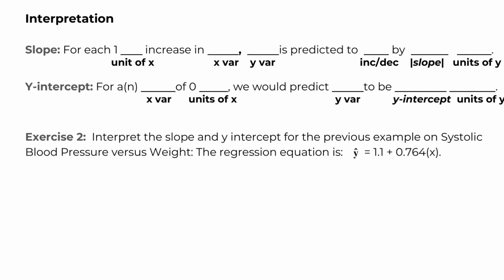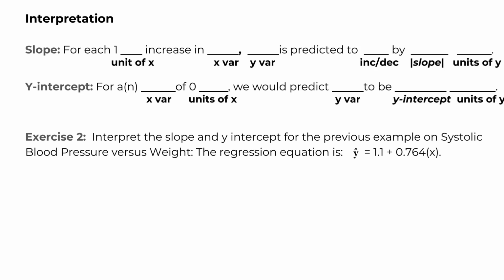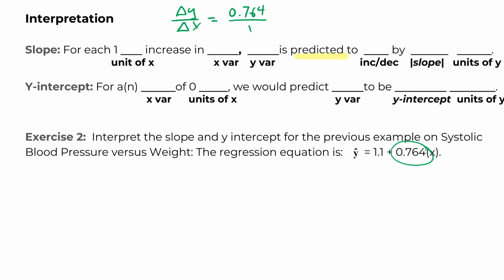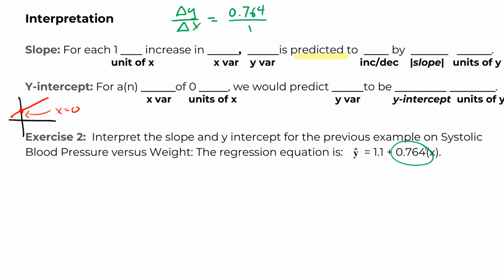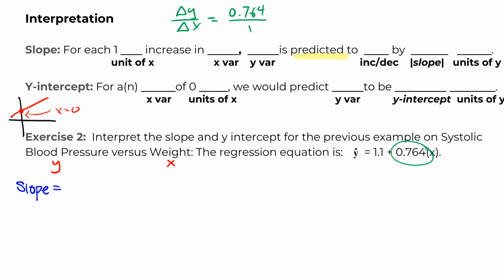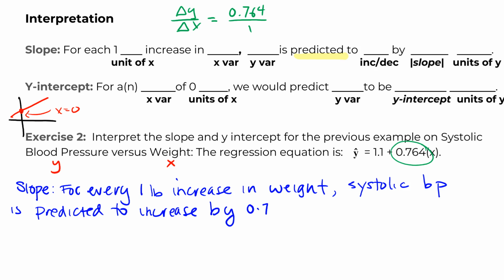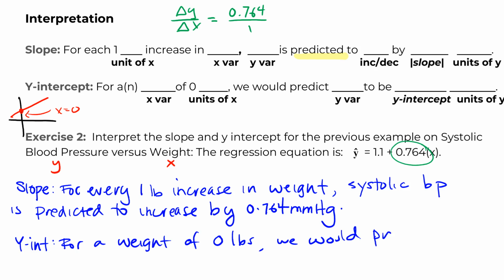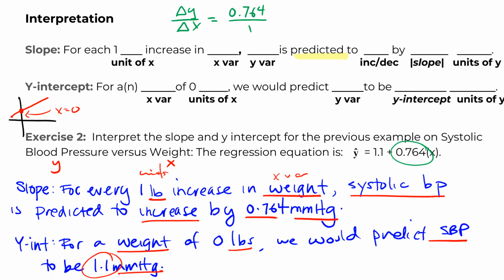AP Stats: 2.8 Interpretations + Exercise 2.